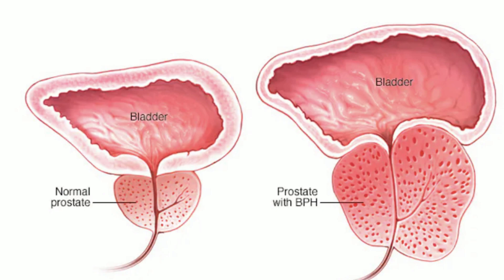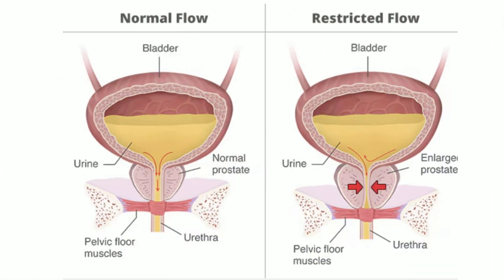Does an elevated PSA mean I have prostate Cancer?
Dr Chabert is a board certified urologist specialising in diseases of the prostate, including BPH and prostate cancer. Dr Chabert consults form the following offices:

In this video, we're tackling a crucial question that many men have: does an elevated PSA mean I have prostate cancer? Prostate cancer awareness is essential, and understanding the role of PSA levels in cancer screening is vital.

An elevated PSA can be a cause for concern, but it's not a definitive diagnosis of prostate cancer. So, what does it mean, and what are the next steps? We'll discuss the basics of prostate cancer management, screening guidelines, and what you need to know about PSA levels.

Whether you're experiencing symptoms of an enlarged prostate or simply want to prioritize your prostate health and wellbeing, this video is for you. We'll explore the latest in cancer prevention, new prostate cancer treatment options, and the importance of prostate awareness month.

Get the facts about prostate cancer signs, diagnosis, and treatment options, and take control of your prostate health. Watch now to learn more about the relationship between PSA and prostate cancer.